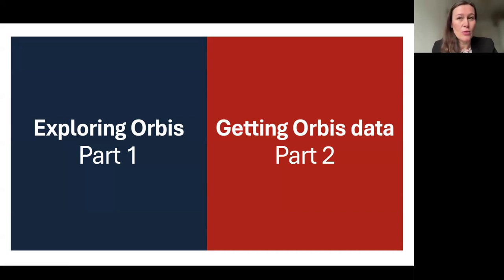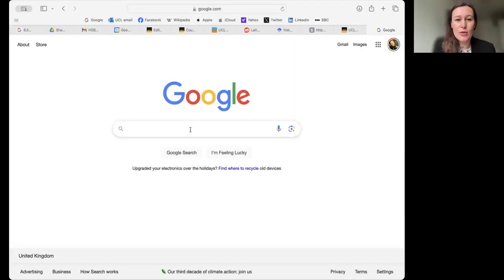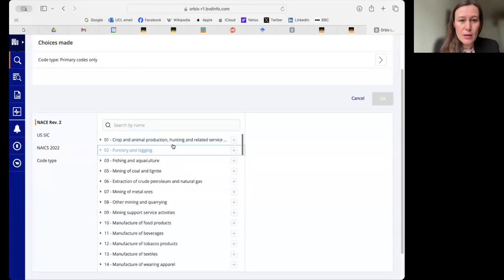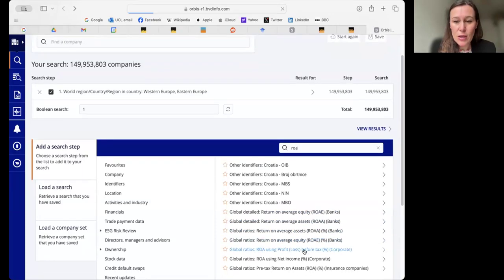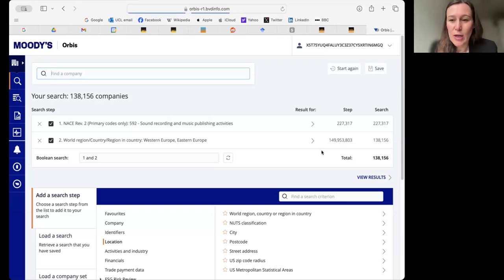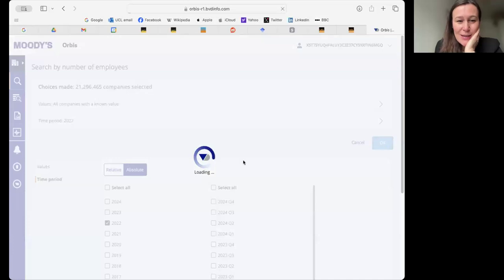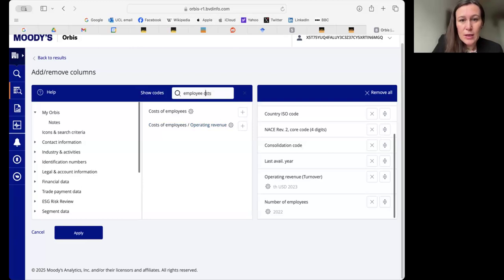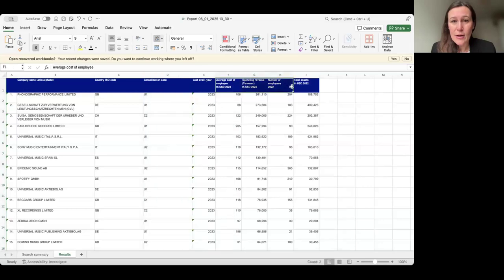Orbis tutorial: (1) Exploring it. (2) Getting a sample of firms with 5 indicators.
A two-part tutorial about interesting industries and firm-level indicators that you can find in Orbis -- as well as how to download a dataset of firms and 5 indicators for them. This resource is useful to students in MSIN0018 Business Research Methods taught to IMB students at @UCLSchoolofManagement.

Orbis database from Bureau van Dijk (BvD), a Moody’s Analytics company, is a large firm-level longitudinal database of firm activity where longitudinal data on sales, employee costs, firm size, etc., can be obtained for quantitative analyses.